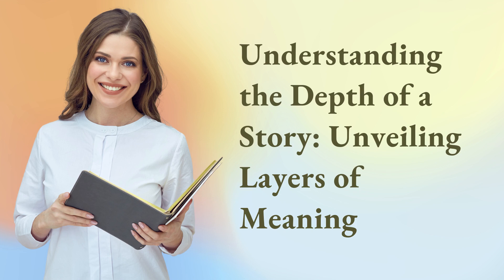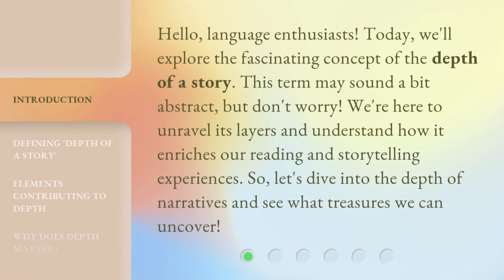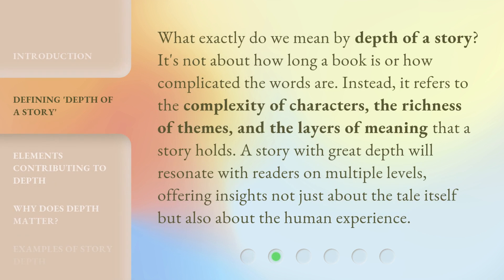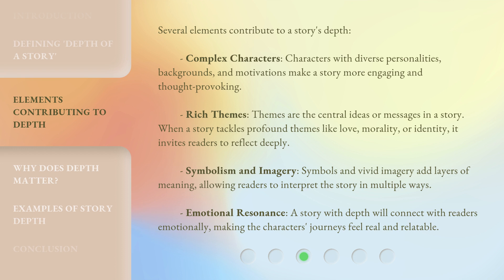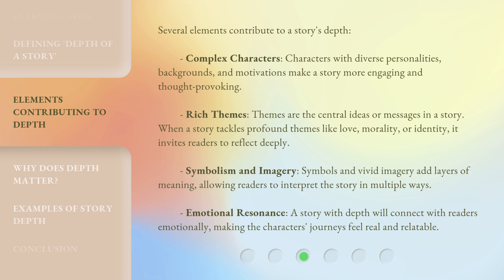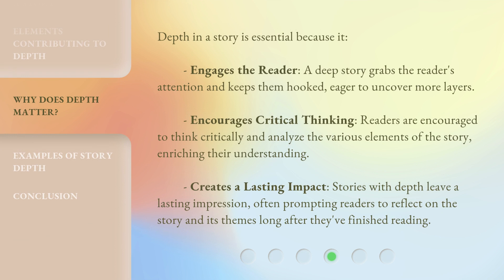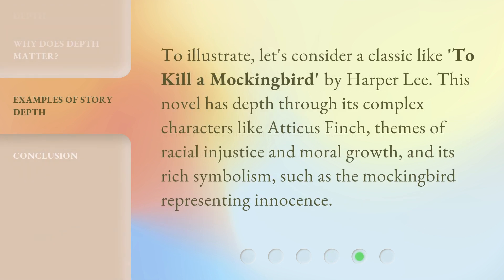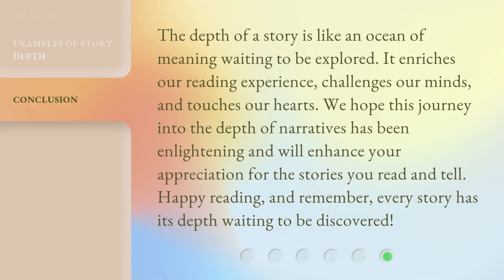Understanding the Depth of a Story: Unveiling Layers of Meaning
Unraveling the Depths: Exploring Layers of Meaning in Stories • Join us on a journey as we delve into the hidden layers of meaning within stories. Discover the profound depths and intricate nuances that make narratives truly captivating. Gain a deeper understanding of storytelling and unlock the secrets behind their enduring impact.

00:00 • Introduction - Understanding the Depth of a Story: Unveiling Layers of Meaning
00:33 • Defining 'Depth of a Story'
01:02 • Elements Contributing to Depth
01:51 • Why Does Depth Matter?
02:27 • Examples of Story Depth